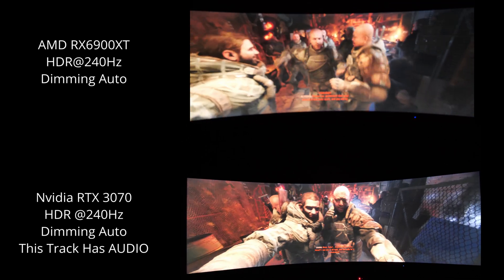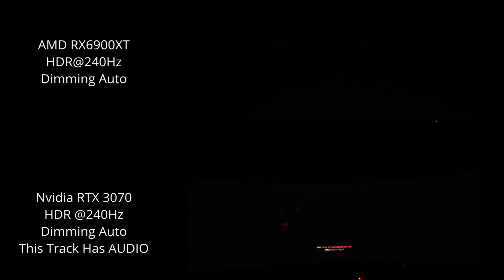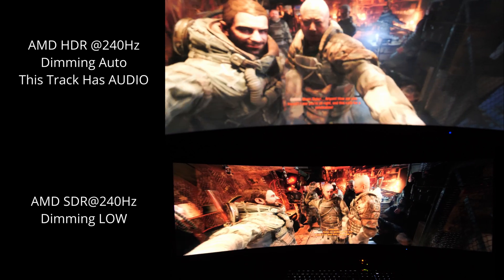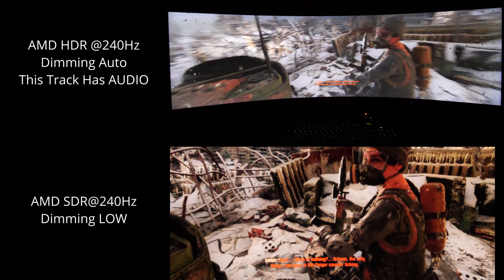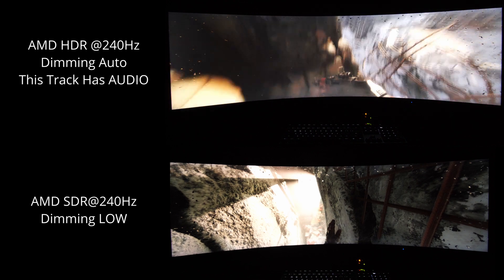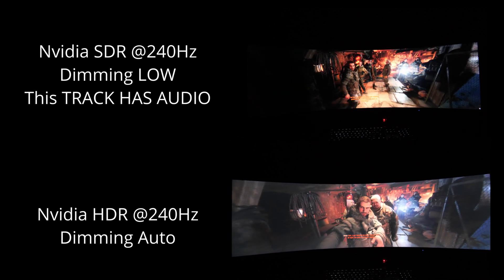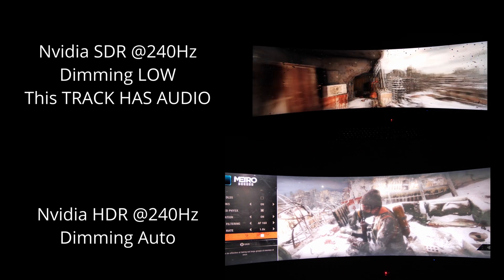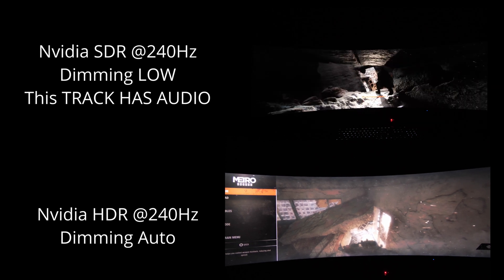Samsung Neo G9 Nvidia HDR Issue Side by Side Comparison AMD/Nvidia HDR/SDR Footage in Metro Exodus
Many people have reported issues with the Odyssey Neo G9 and I have made a Video with several settings on several Video Cards to help. Here is a cut side by side (up down) Version of this original longer Video. The Camera I use to film is a Panasonic GH5s. I used the same general settings for each Video, I just made slight adjustments to make the Video footage look as close as possible to what I saw with my own eyes.

00:01 AMD HDR vs Nvidia HDR
03:00 AMD HDR vs AMD SDR
07:01 Nvidia HDR vs Nvidia SDR